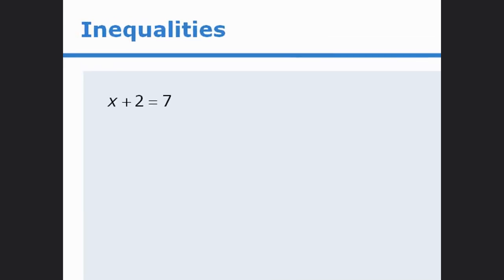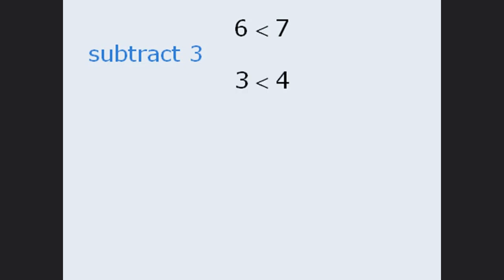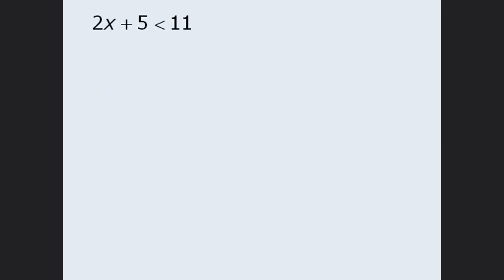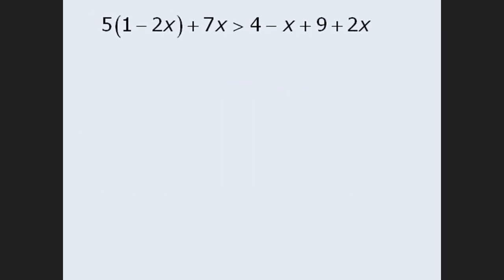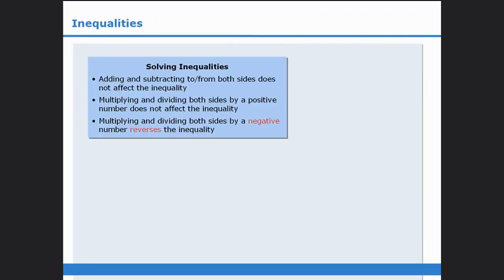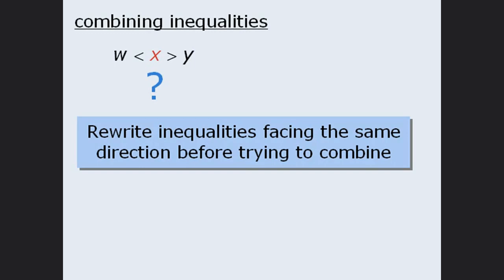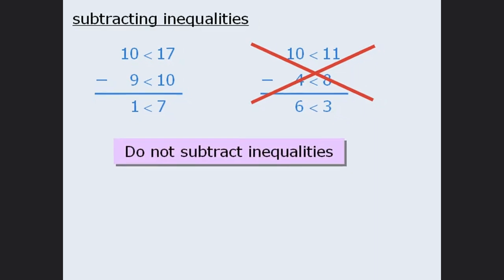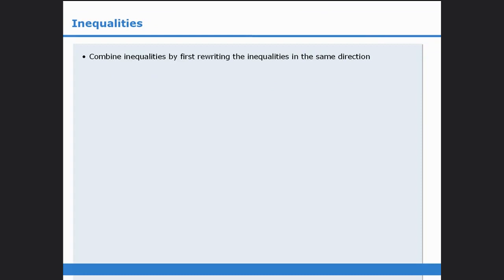GRE Math - Inequalities (Fully Explained)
Are you struggling with understanding inequalities on the GRE Math section? Look no further than this comprehensive video on inequalities in algebra. This video will cover everything from the basic definition of inequalities to solving complex inequality equations. With step-by-step explanations and practice problems, you'll be ready to tackle any inequality problem on the GRE. Improve your algebra skills and boost your GRE score with this helpful video!